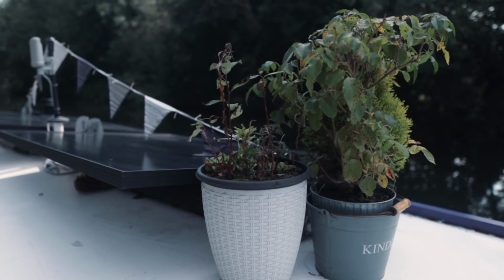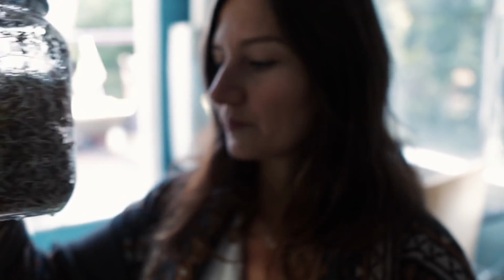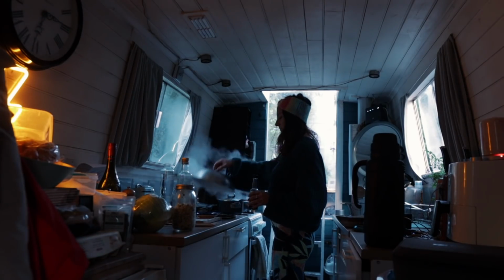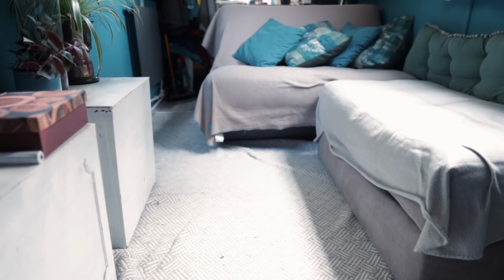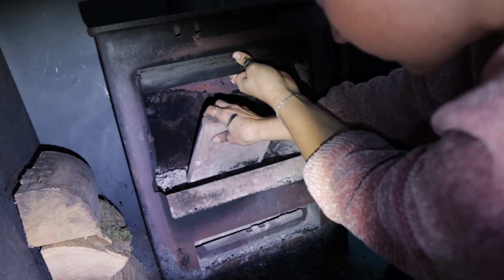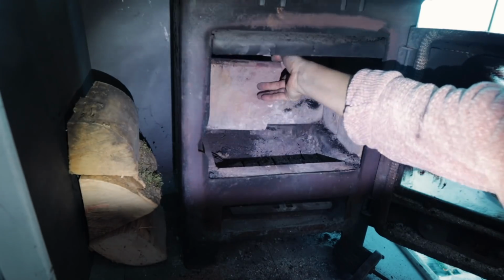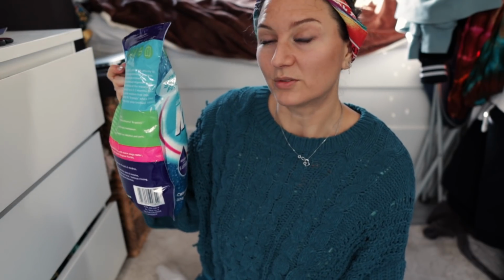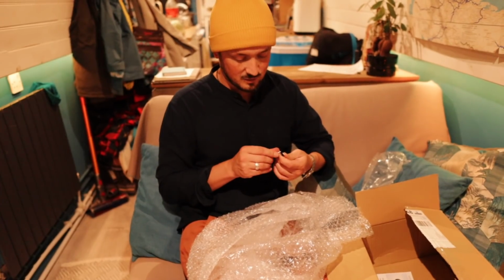A Disappointing Ending... Preparing Our Narrowboat for Winter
Every winter there are canal closures across the network when certain locks, bridges and towpaths get their maintenance. I’m going to spend a few days preparing our narrowboat for winter - clean the chimney, put away the paddleboard, and stock up on the essentials, which for me are my indoor gardening - sprouts. Don't know how I survived without them before!

🎬 Episode 72

MUCH LOVE  💜💜